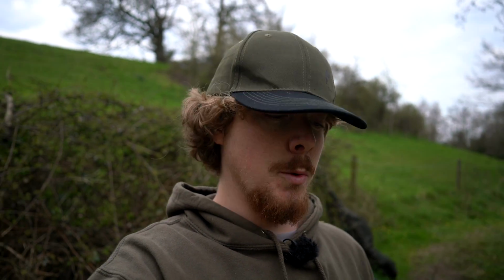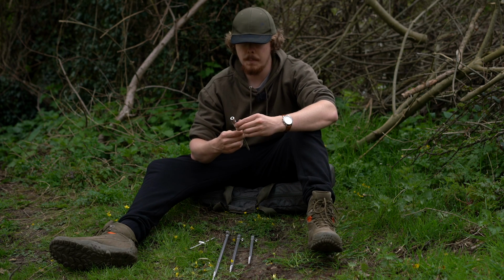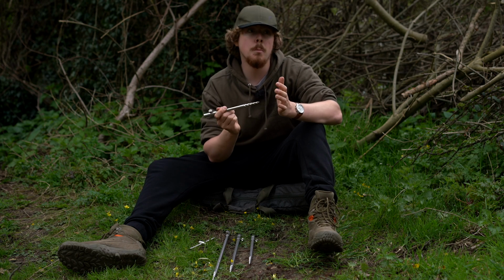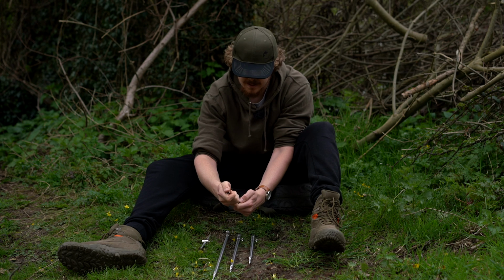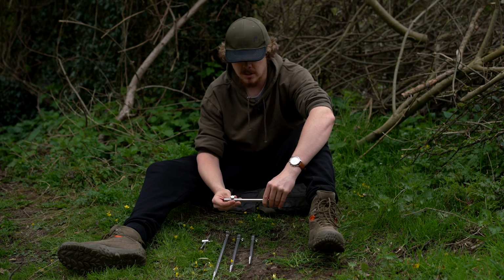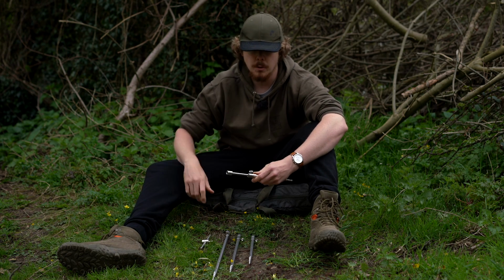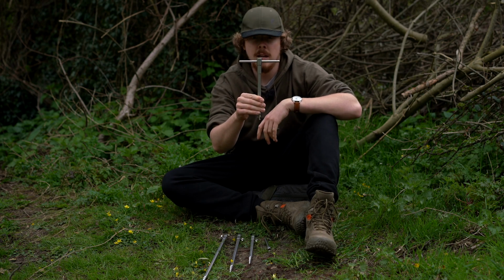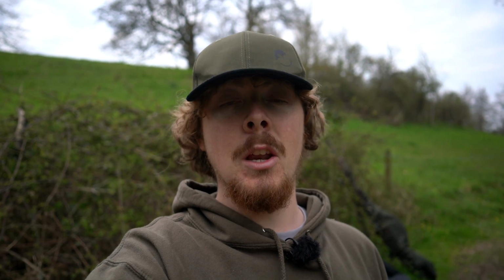Rock hard ground? Pah! That's NO problem for these carp fishing banksticks!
Carp fishing on a venue with rock hard banks? Pah! that’s no problem for Summit Tackle's D Bit Banksticks. Milled from ultra tough stainless steel and featuring an engineered point, each bankstick easily screws into even the hardest of ground. In this carp fishing video, we reveal our 5 favourite reasons why we love this new range of banksticks from Summit Tackle.

𝟱 𝗿𝗲𝗮𝘀𝗼𝗻𝘀 𝘄𝗵𝘆 𝘄𝗲 𝗹𝗶𝗸𝗲 𝗶𝘁:
0:00 Summit Tackle banksticks
0:41 The materials
1:53 The design
4:23 The stability
6:37 The T Bar
8:19 Availability and prices